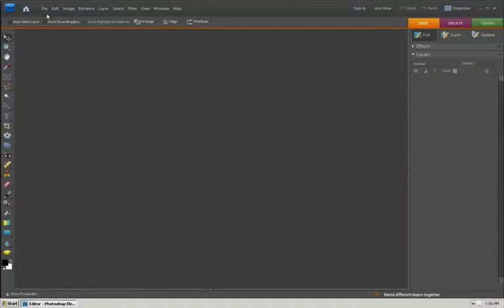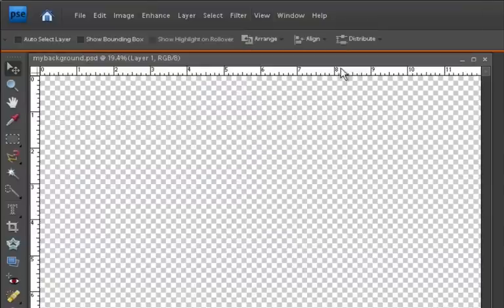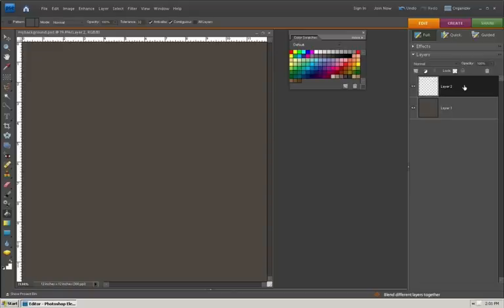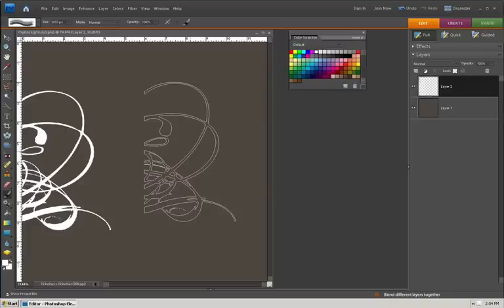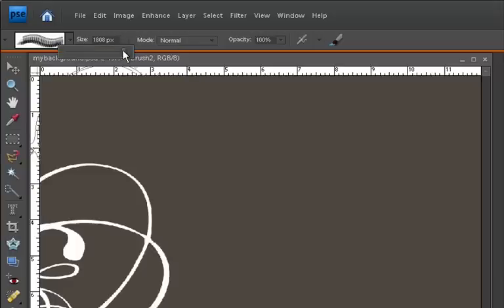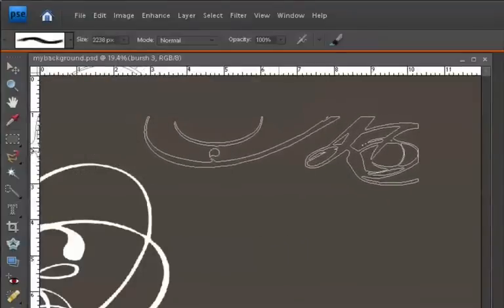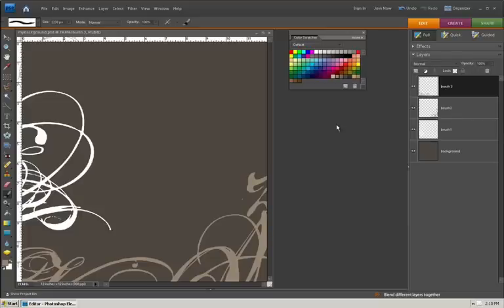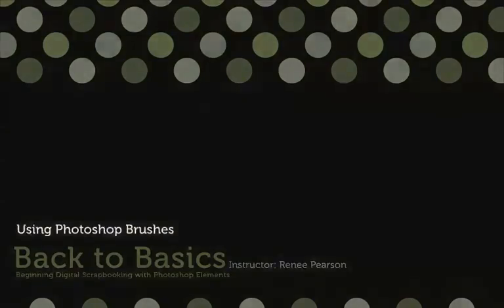Creating a Digital Background with Photoshop Brushes